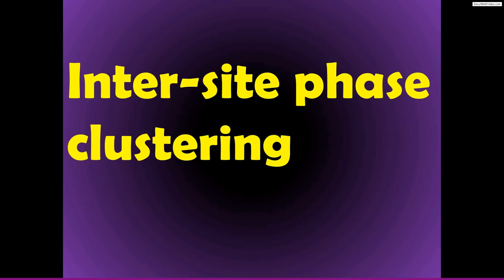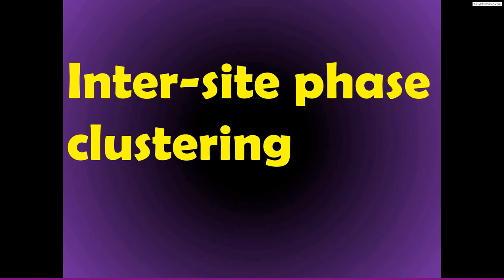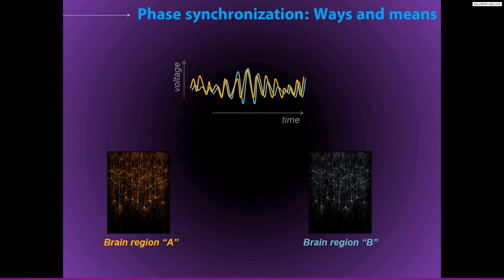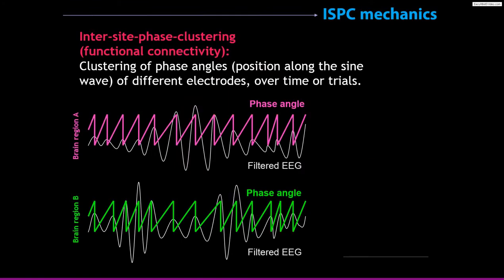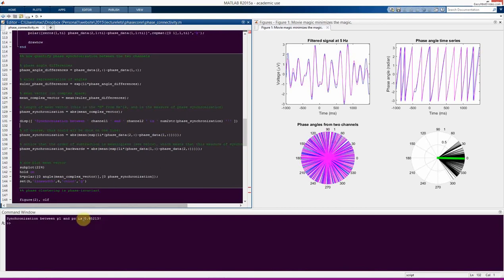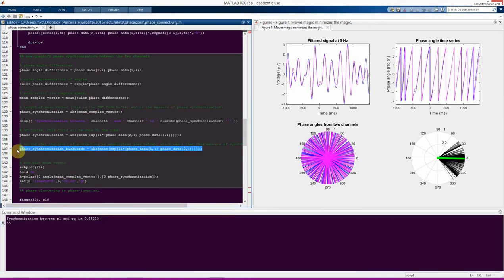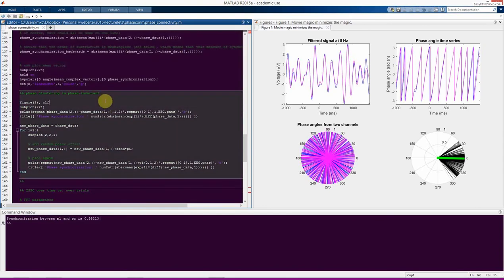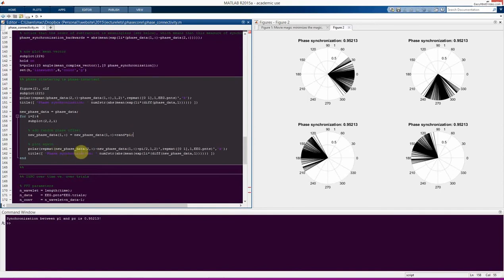Phase-based connectivity analyses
Phase-based connectivity methods are the most widely used for estimating frequency-band-specific functional connectivity. This video provides a discussion and illustration of two classes of phase-based connectivity methods (cluster-based and lag-based).